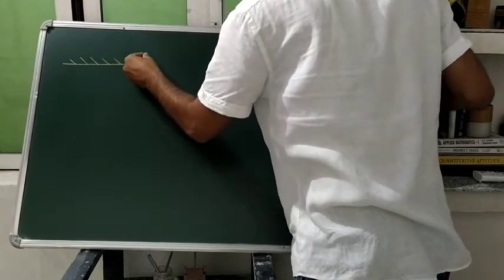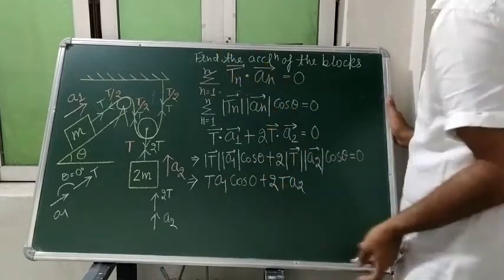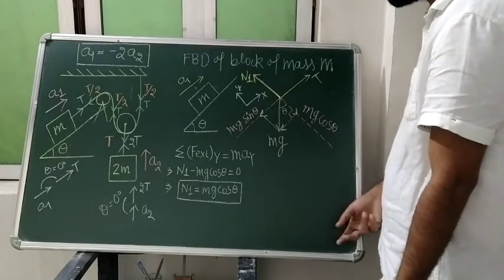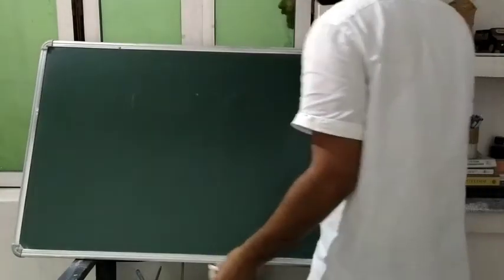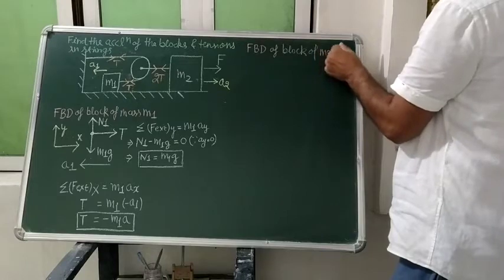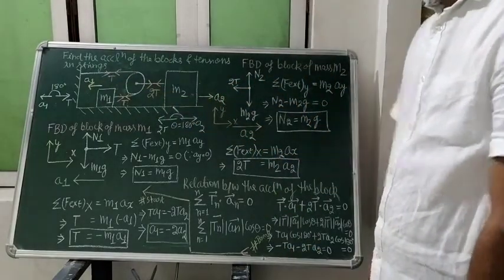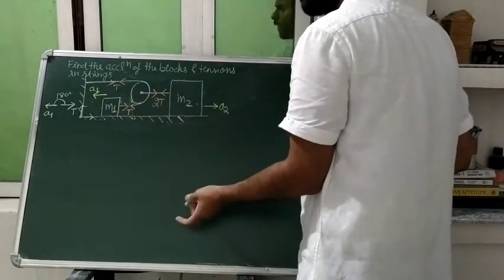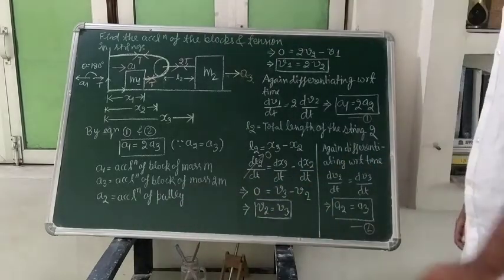Newton's laws of motion Part 13 class 11 Physics ( Strings & Pulleys ) class no 1,2,3,4,5,6,7-8